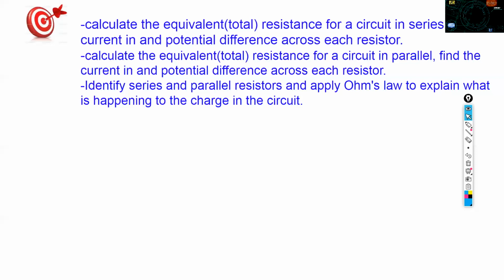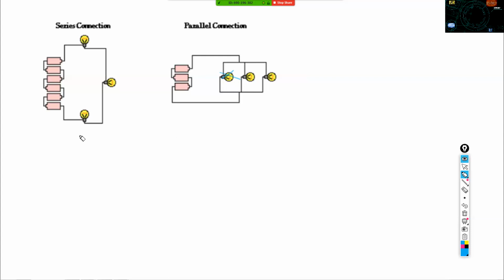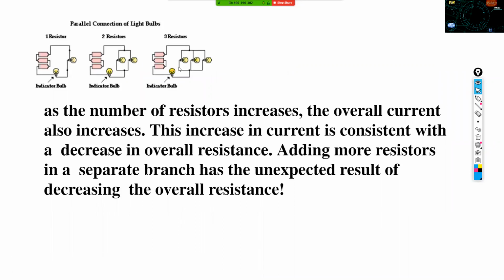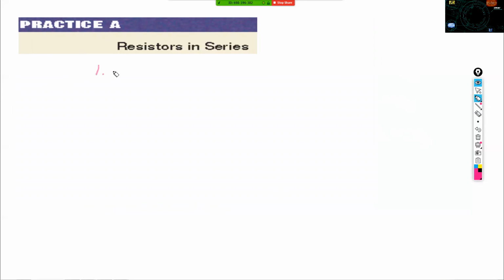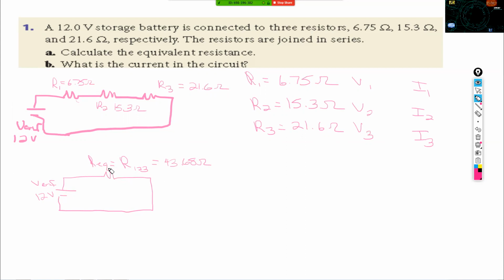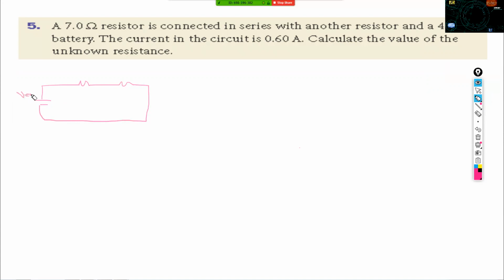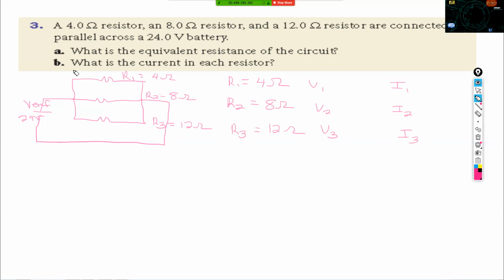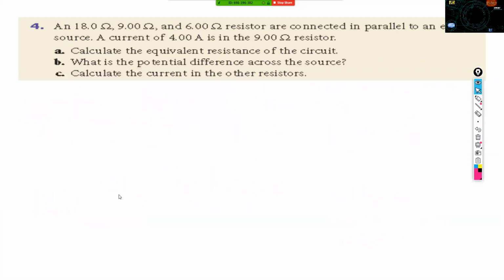Series vs Parallel Circuit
Applying Ohm's Law to Series and Parallel Circuits